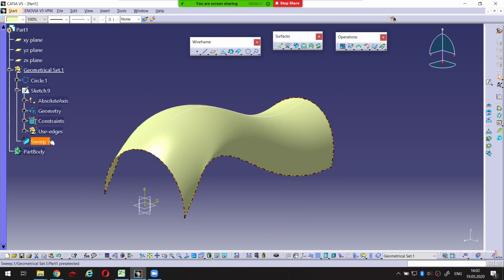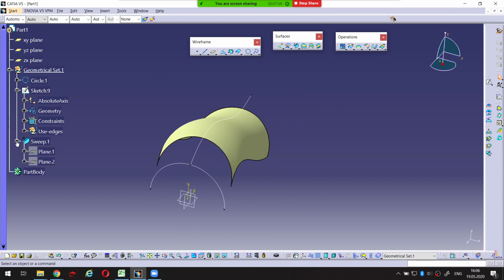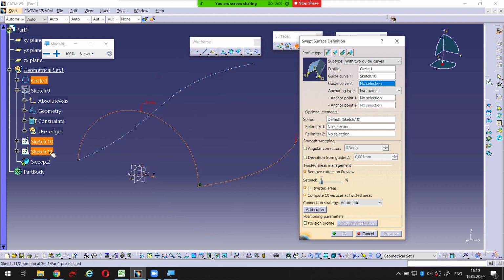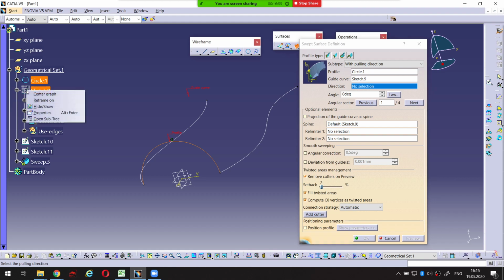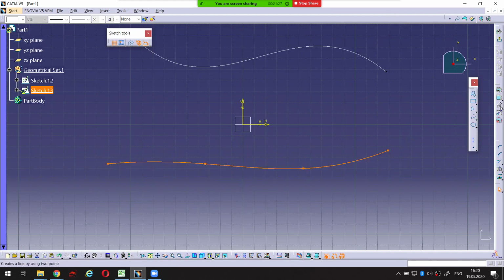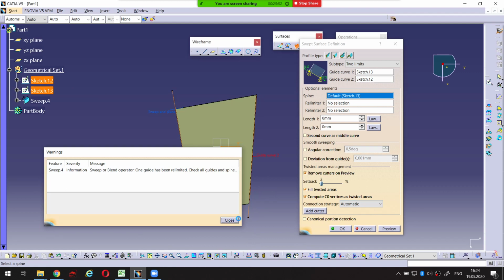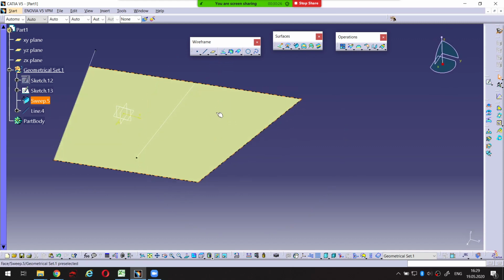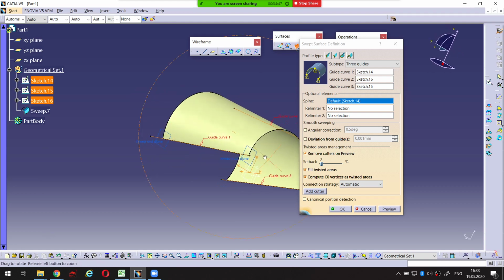May 19 CAD for CIE2 for CEN 4E Part 3